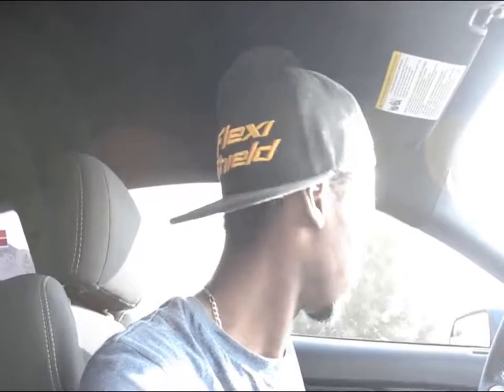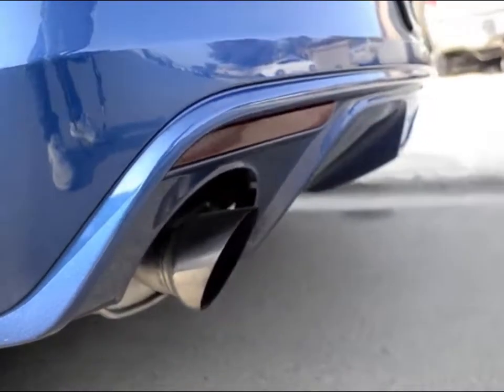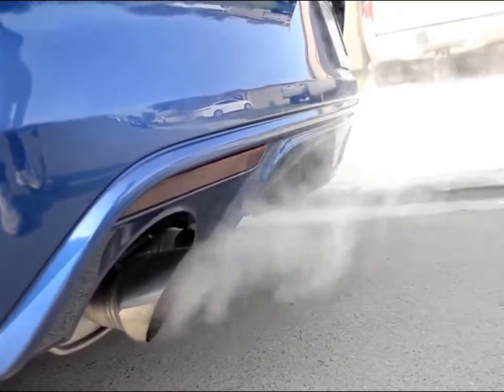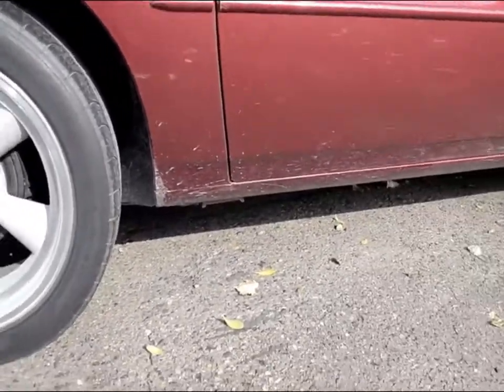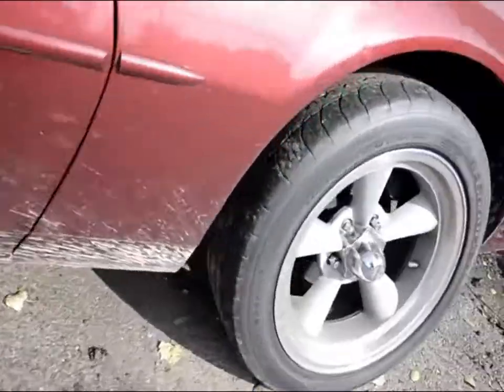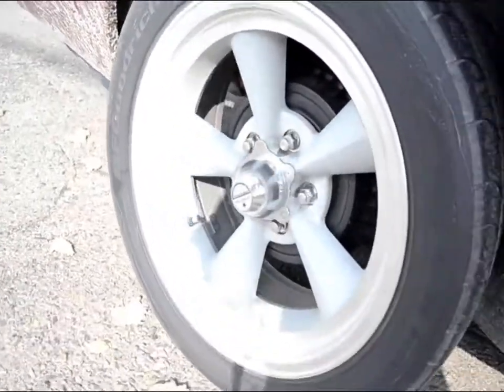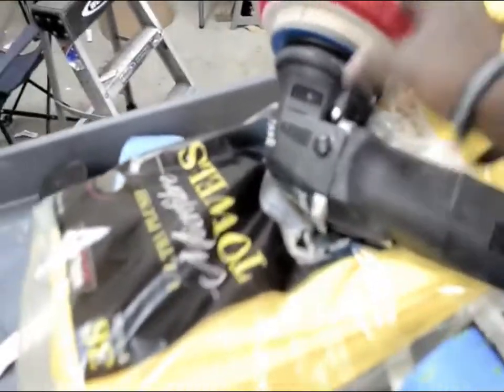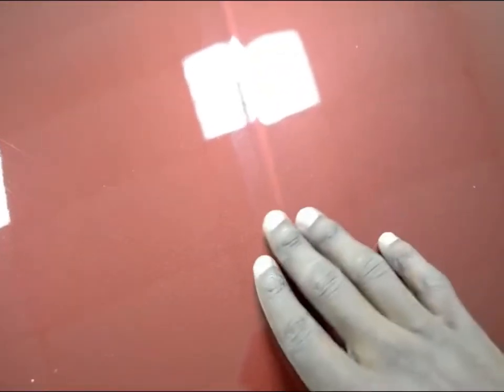1988 Pontiac firebird wash and wax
hope you like this video its from a while ago